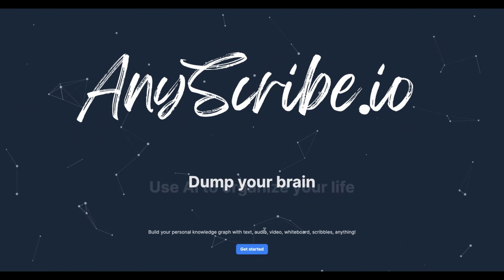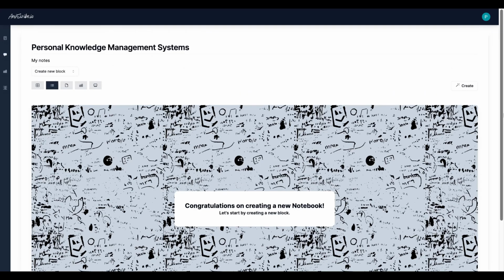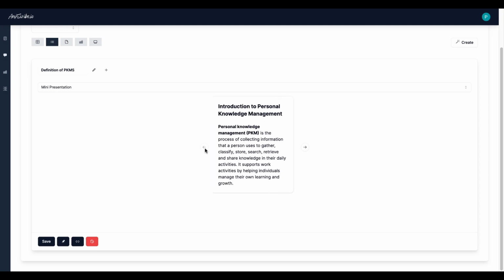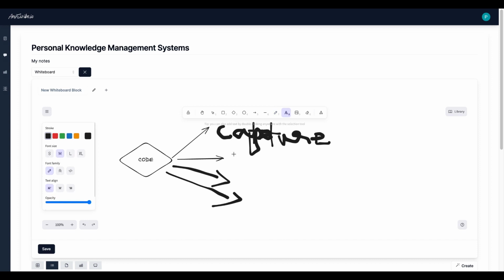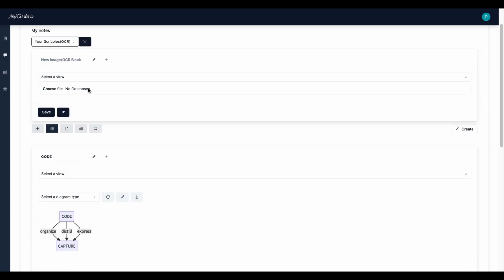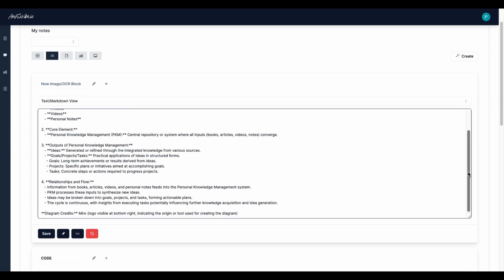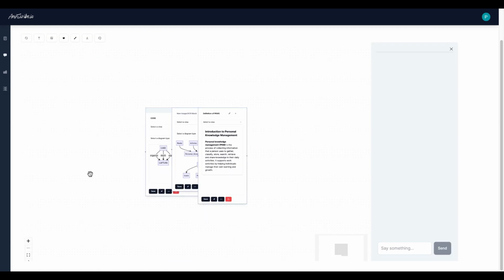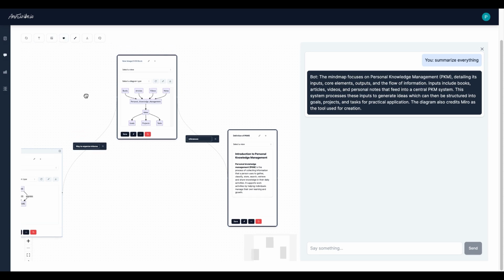AnyScribe IO Walkthrough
AnyScribe is meant to be your second brain. Express yourself in the way that's natural for you inside AnyScribe (be it a note, a whiteboard diagram, audio or even images of your hand-written notes! ) and use AI to make sense of your ideas and thoughts. Use AnyScribe as your brainstorming partner or your Personal Knowledge Management System and more!

🚀 Join the Alpha! Visit anyscribe.io today and start exploring new dimensions of thought organization.